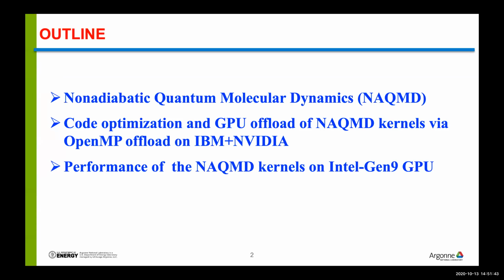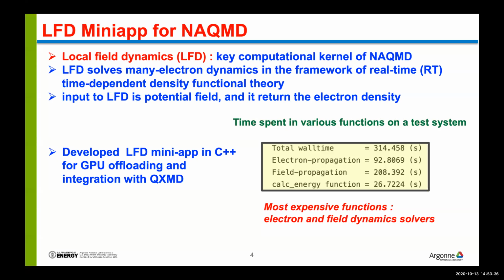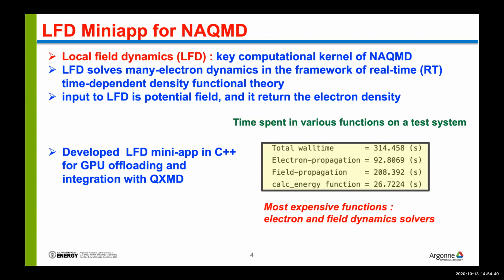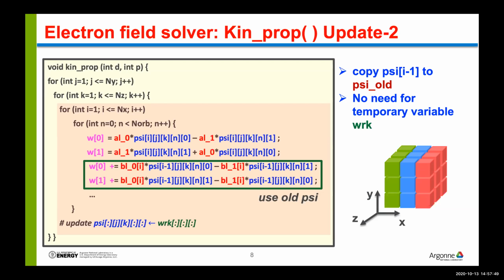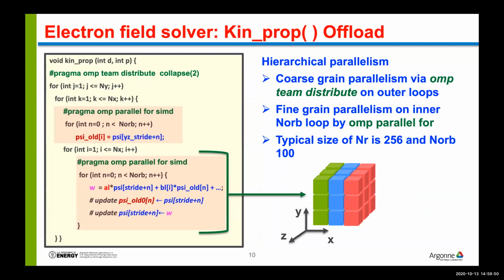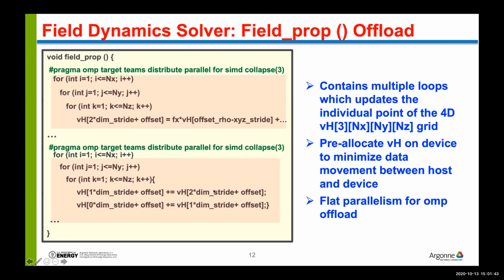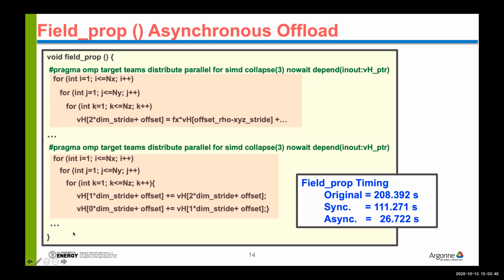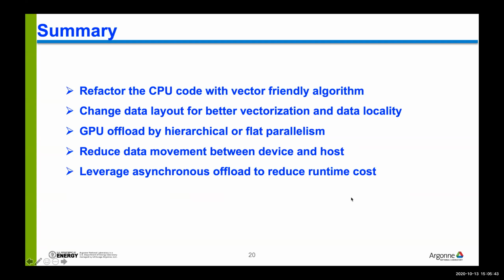Lightning talk: Porting NAQMD Kernels to GPU via OpenMP Offload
IXPUG Annual Conference 2020 – lightning talk: Porting NAQMD Kernels to GPU via OpenMP Offload (Pankaj Rajak, Argonne National Laboratory)

Co-authors: Pankaj Rajak, Ye Luo, Ken-Ichi Nomura and Aiichiro Nakano